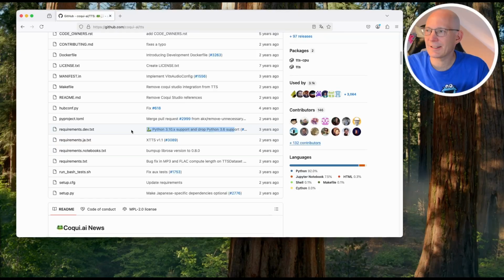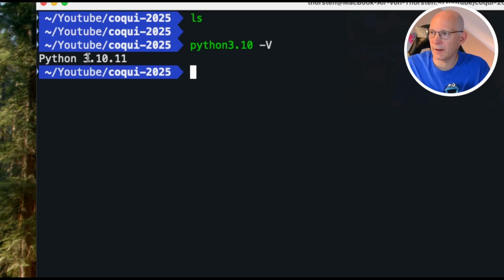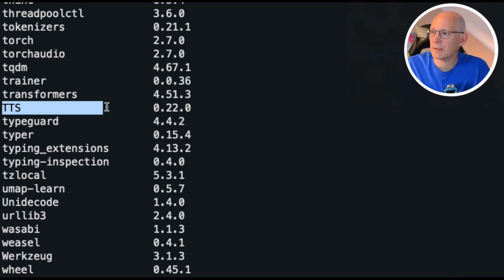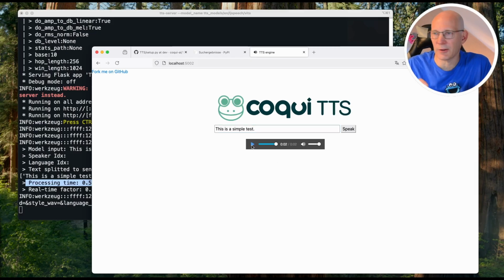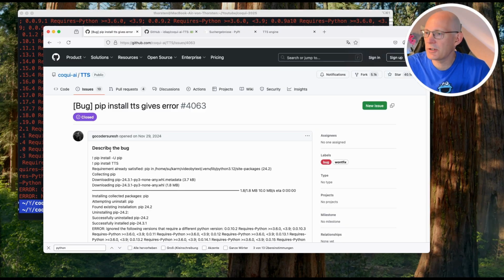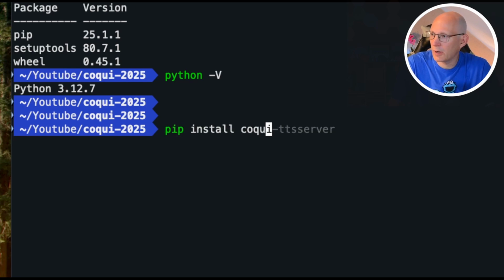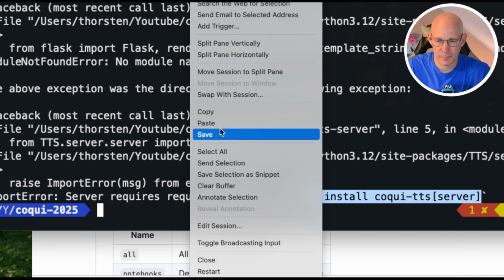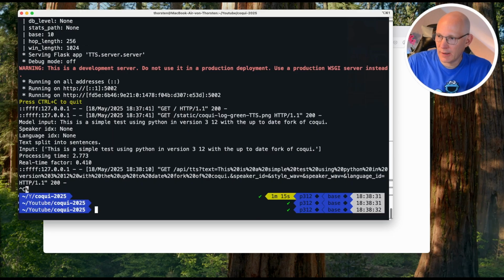Coqui TTS - Still usable in 2025?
In this video, I test whether Coqui TTS still works in 2025 — especially with Python 3.12 and newer systems.

I walk through installation issues, Python compatibility, and how to get inference working with the latest forks. If you're relying on Coqui TTS or planning a new project with it, this might save you time and frustration.

00:00 Intro (struggle with newer python version)
01:30 Thanks for your support
01:50 Supported python versions by Coqui
03:03 Quick test with python 3.10
06:05 Quick test with python 3.12
11:13 Outro